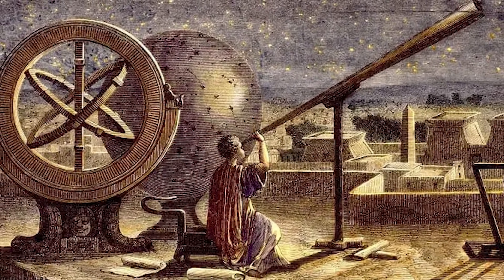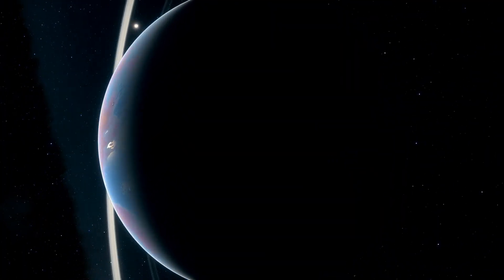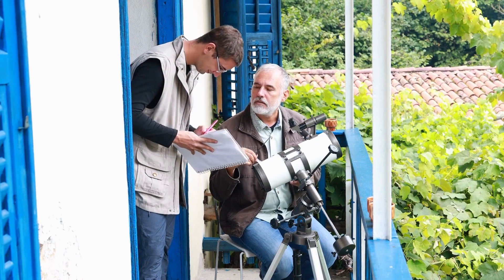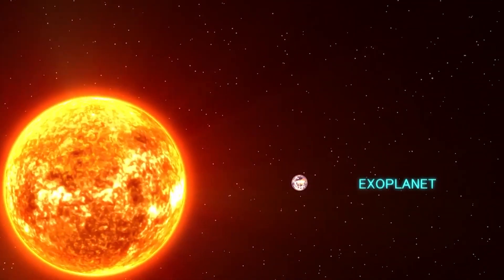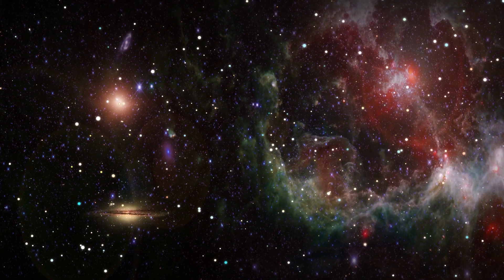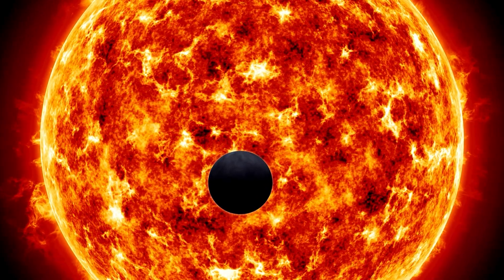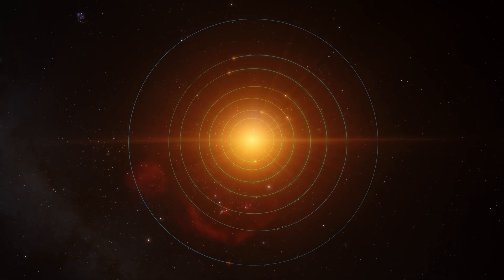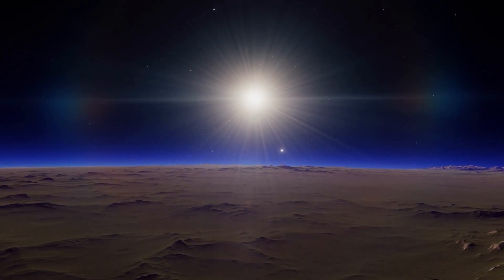New Frontier: Scientists Discover a Planet that May Host Life Just Like Earth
"New discovery excites scientists: Exoplanet Wolf 1069 b may host life like Earth! Get the latest updates on this fascinating discovery, including the role of the James Webb Space Telescope in studying Wolf 1069 b in detail.